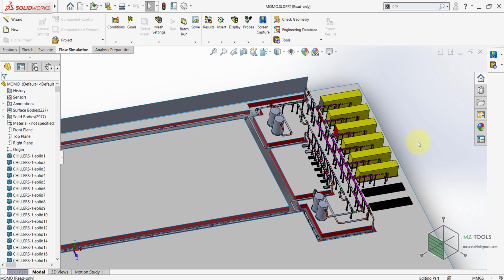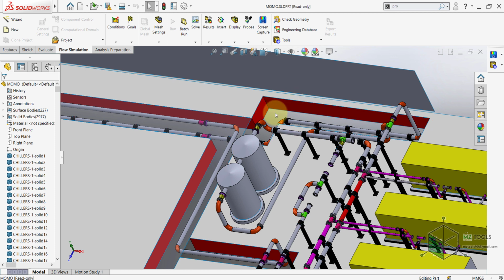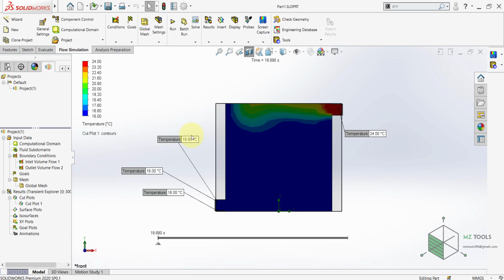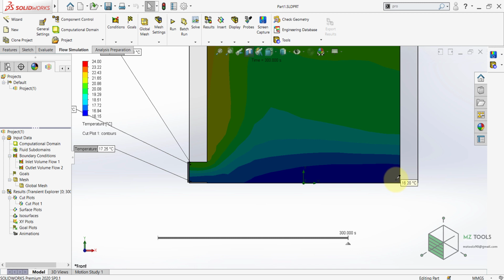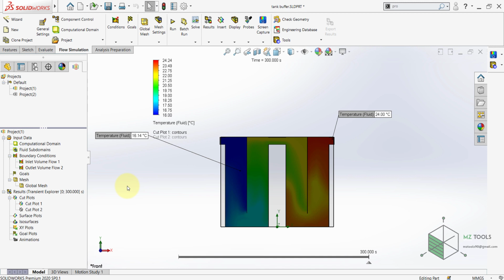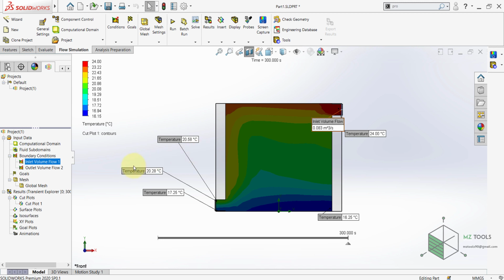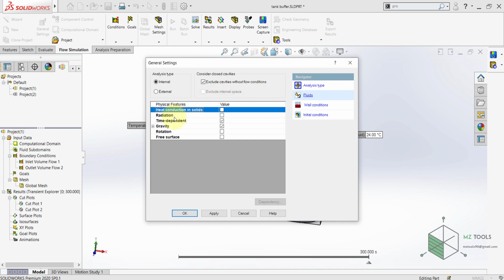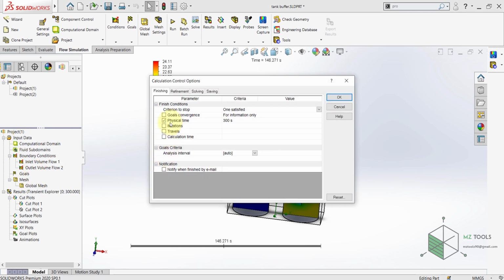Optimization buffer tank(Temperature distribution)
This is a comparison between two cases of buffer tanks with the same volume. The goal is to show how the shape of the tank affects the temperature distribution. The analysis is done using SolidWorks flow simulation.